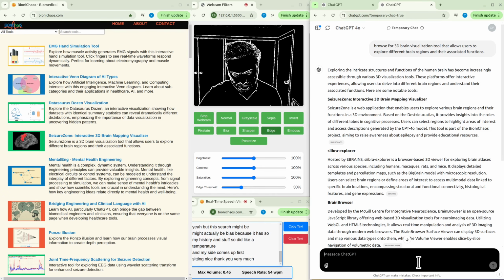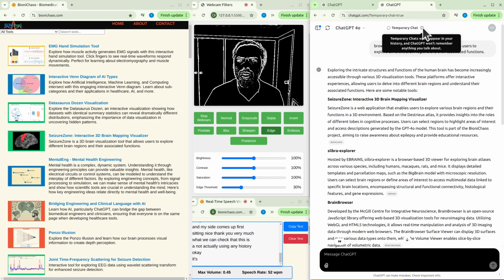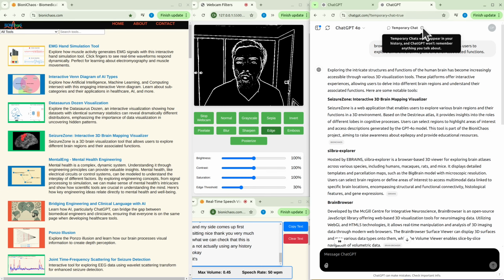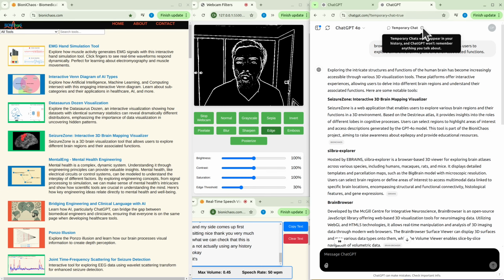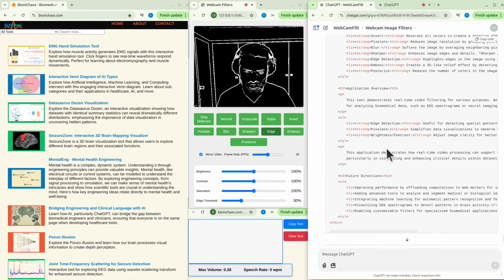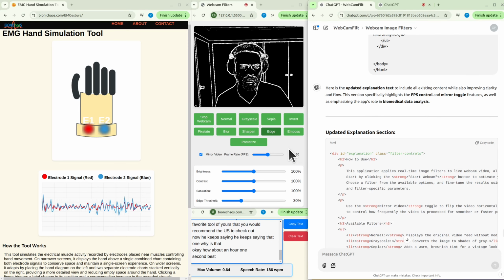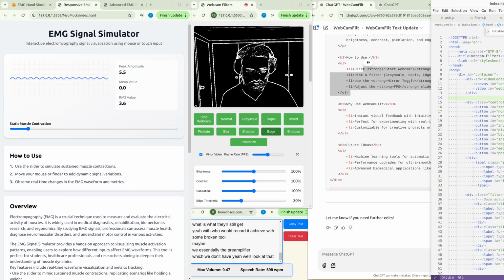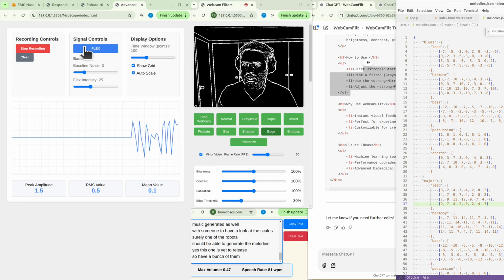Exploring EMG Hand Simulation & EEG Tools – Real-Time Demos & Insights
In this video, I dive into EMG hand simulation, EEG tools, and real-time bio-signal applications. I explore how AI and LLMs impact search results, showcase interactive tools on BioniChaos.com, and discuss the difference between EMG, EEG, and ECG measurements.

We also experiment with webcam-based gesture tracking and talk about the importance of signal amplification, common mode rejection, and how different sensors capture bio-signals. If you're into brain-computer interfaces, muscle signal visualization, and real-time biofeedback, you're in the right place.

🔹 Want to see more EEG and EMG innovations? Let me know what features you'd like next!

0:00 Intro – Will LLMs Replace Search Engines?
0:09 Checking Search Engine Results for My Website
0:18 Testing Bias in Search Results
0:32 Verifying If Search Uses History Data
0:51 Understanding Temporary Chats in AI
1:10 Exploring New Tools on BioniChaos.com
1:22 Introducing the EMG Hand Simulation Tool
1:30 How the EMG Simulation Works
1:49 Explaining Hand Movements & Electrode Activation
2:18 Interacting with the Simulation
2:41 Real-Time Activation of Different Hand Muscles
3:00 How Screen Size Affects Waveform Display
3:14 Encouraging Viewers to Check the Website
3:24 EEG Data Visualization Tools Overview
3:33 Reviewing EEG Data from Multiple Electrodes
3:40 Grouping EEG Signals & Overlaying Data
4:26 Live Streaming & Viewer Engagement
4:42 How to Get More Engagement on Live Streams
4:53 Demonstrating Website Tools Live
5:04 Discussing the Latest Tool Updates
5:11 Announcing the Jazz Music Generator (Upcoming)
5:24 More Details on the EMG Hand Simulation Tool
5:42 Breaking Down the Tool’s Features
6:06 Exploring Webcam-Based Hand Gesture Recognition
6:19 Developing a Webcam Image Filter Application
6:30 Using AI for Real-Time Video Modifications
6:46 Debugging and Fixing UI Issues
7:13 Improving FPS & Adaptive Display Performance
7:53 EEG Amplifiers vs. EMG & ECG – What’s Needed?
8:11 Understanding Common Mode Rejection
8:44 Do You Need Amplification for EMG?
9:59 Adjusting FPS in the Simulation Tool
10:10 Live Testing GPU Performance with FPS Changes
10:48 Can We Use a Webcam for Hand Gestures Instead of EMG?
11:18 Differences Between Webcam Tracking & EMG Data
11:37 Challenges of Using a Camera for Gesture Recognition
12:02 Alternative Input Methods – Mouse & Touchscreen
12:31 Recommended Tools on BioniChaos.com
13:13 EEG to Music & Audiogram Visualizer Overview
13:19 Highlighting the EMG Hand Simulation Tool
13:35 Discussing MayoMo & Other EMG Tools
13:49 Testing Available Sensors for EMG Recording
14:06 What’s Needed to Record EMG?
14:32 Debugging the Music Generator Tool
15:10 Fixing UI & Debugging Instrument Selection
16:04 Challenges with Randomization & Audio Settings
16:30 Future Plans for the Music Generator Tool
16:58 Wrapping Up – More EEG & EMG Tools Coming Soon
17:43 Outro – Thanks for Watching!